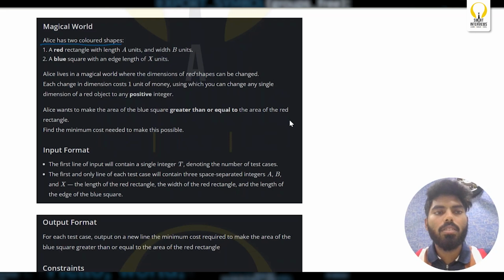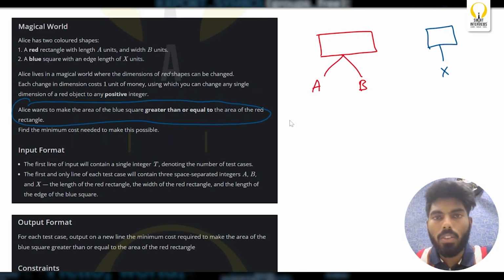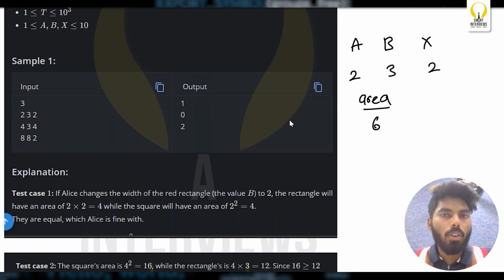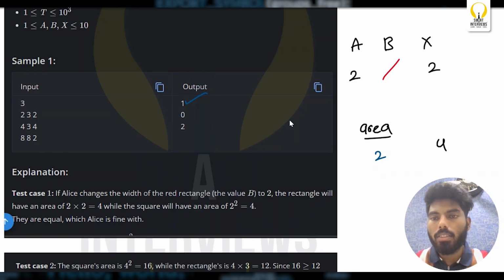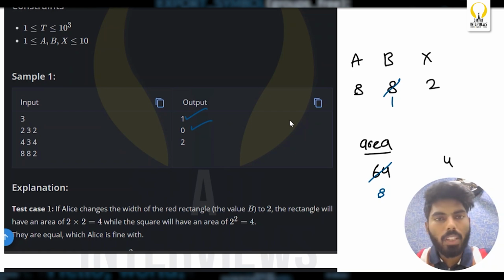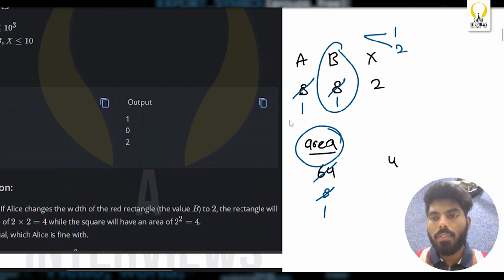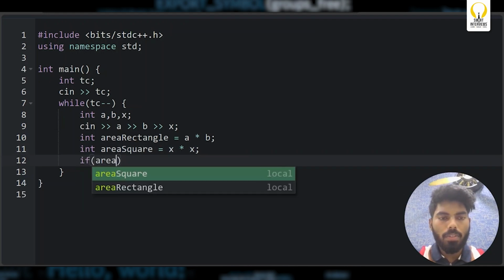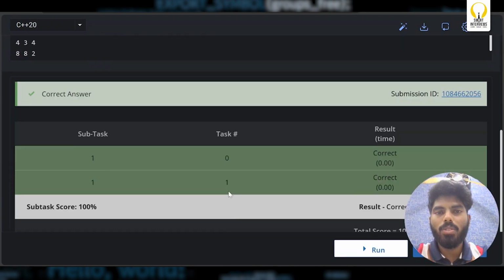Codechef Starters 149 Contest | Magical World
Check out this walkthrough of solving the first three problems from Codechef Starters 149. From understanding problem statements to coding the solutions, this video provides valuable insights for both beginners and experienced competitive programmers.